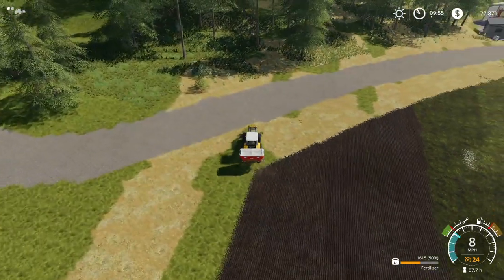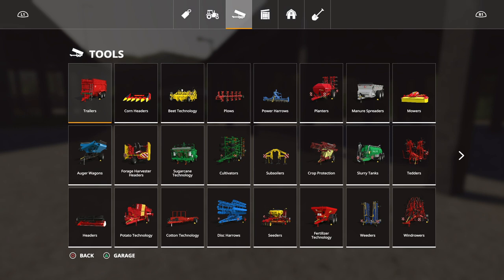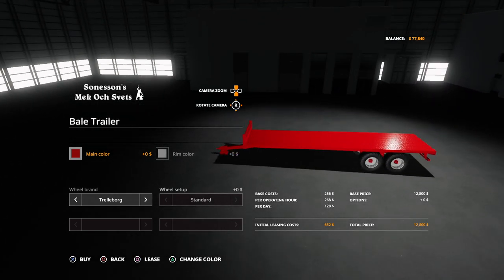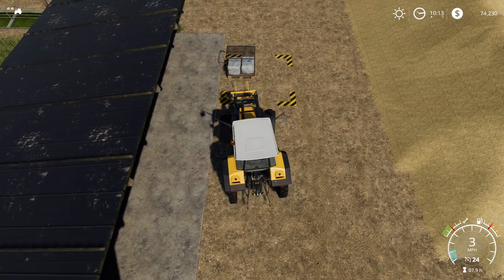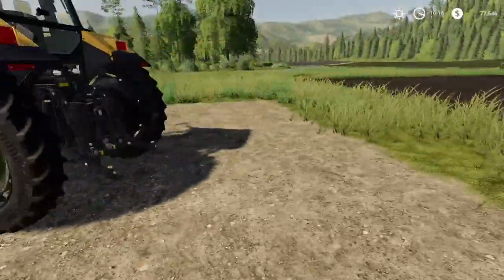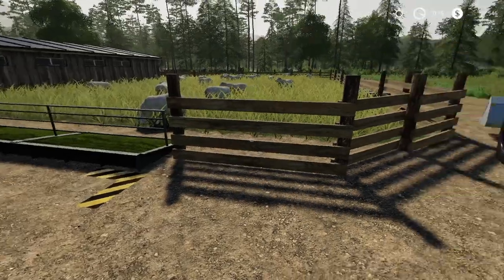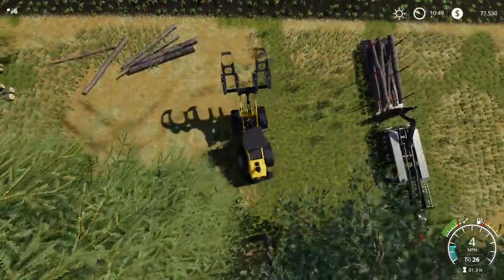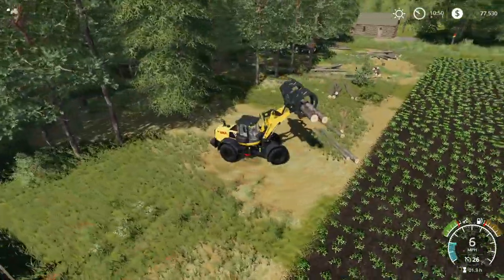Ep 30, Homesteading Grizzly Mountain, PS4, Disappointing Wool Sale , FS19, Hard Economy, NO Loans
I buy a new toy trailer to sell the wool. I'm also getting better at the Big Wheel.